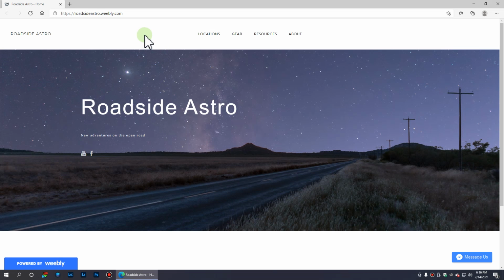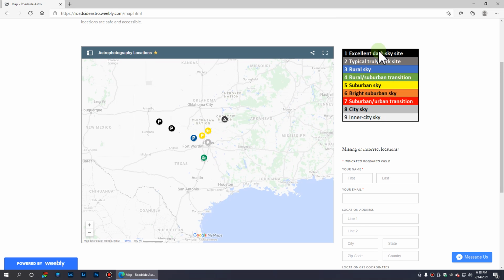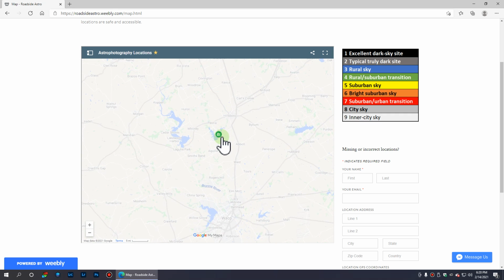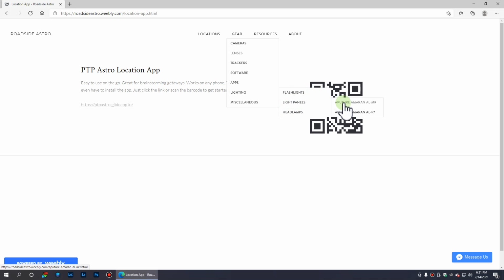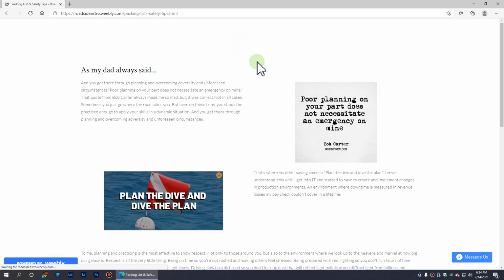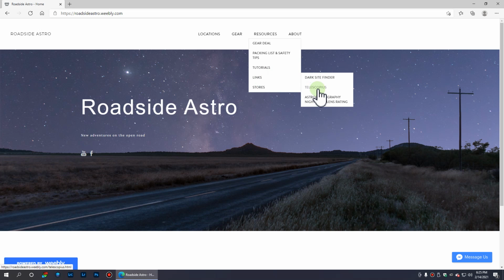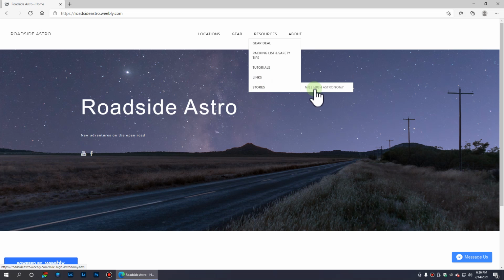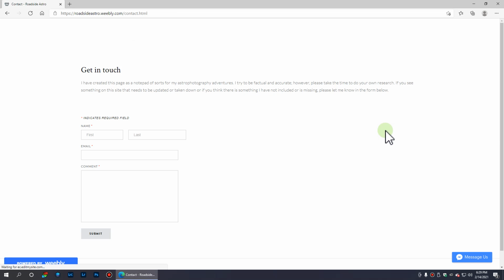Initial Roadside Astro Website Overview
Here is a quick walkthrough of the structure of the content and resources on the Roadside Astro website. I highlight some of the more useful features that are already in place and mention areas that I’m still working on.